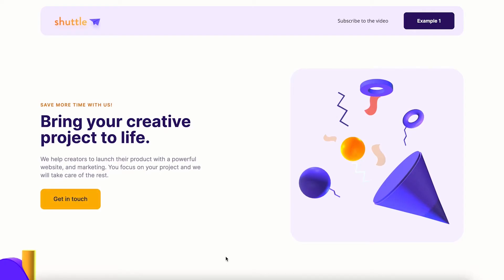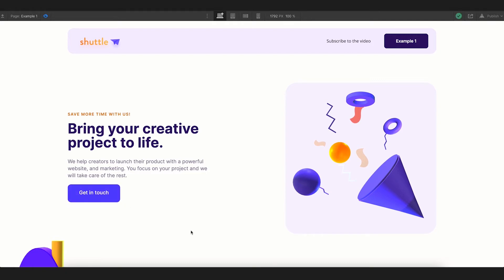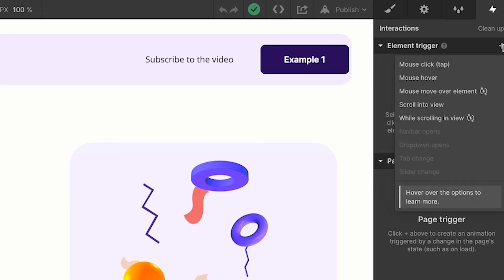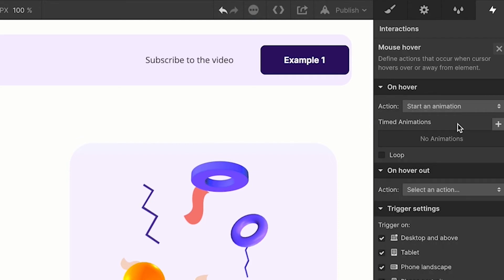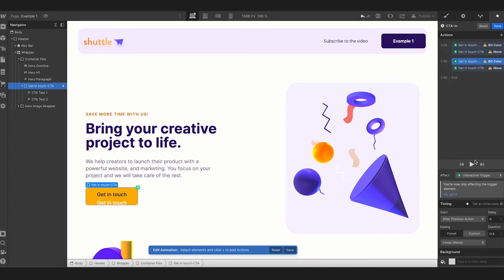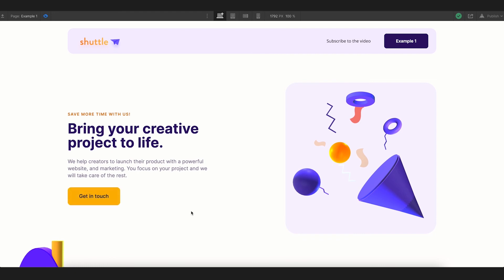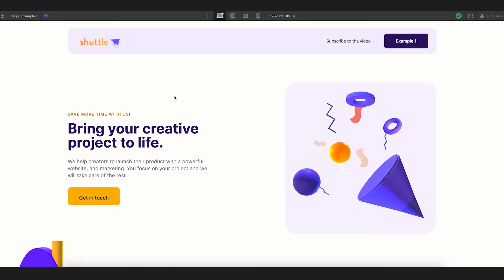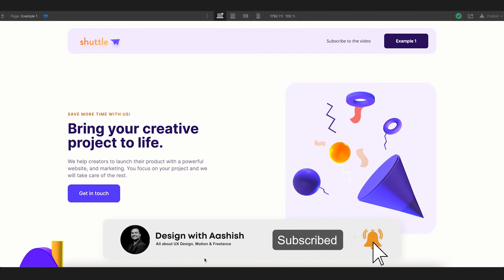Hover Animation in Webflow under 11 mins - Animations & Interactions Tutorial in Webflow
Hey Guys! Happy Friday.
In this video, we'll create a cool button animation inside Webflow and how it can be a powerful addition to your animation workflow and prototyping.

Want to talk to me? Head on to any of these platforms,

Questions this video might answer,
- How to prototype in Figma?
- Simple animation in Figma
- Figma Smart Animate Feature
- Text animations using Figma

Keep designing!